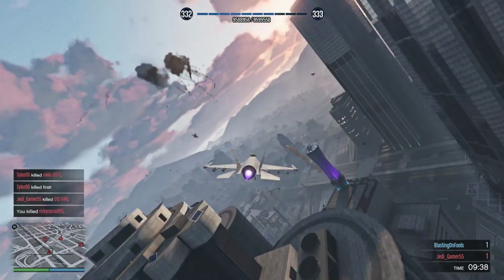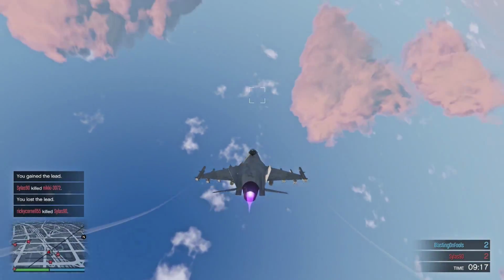GTA Online Laser Deathmatch Downtown